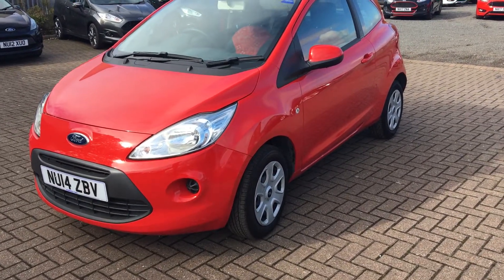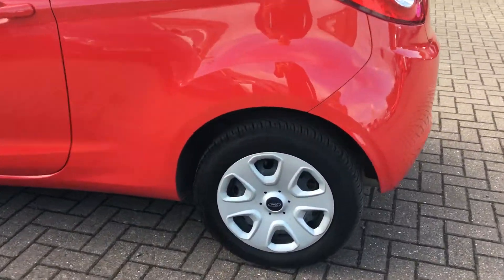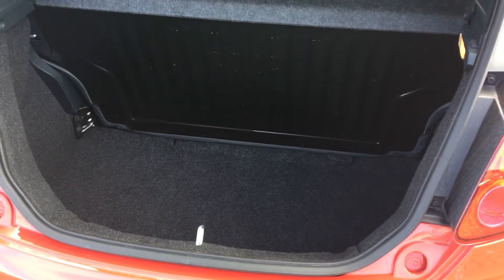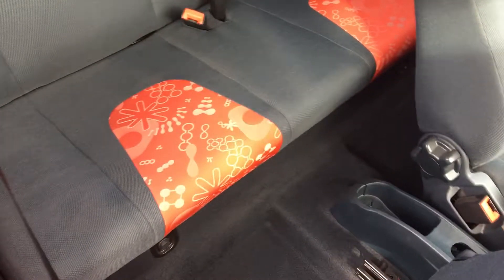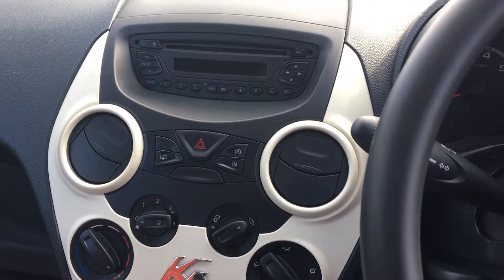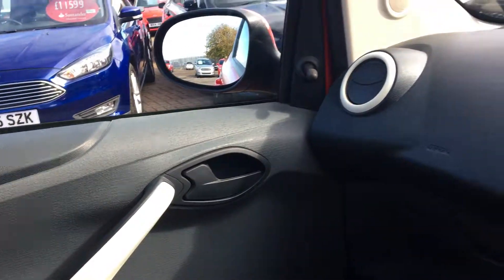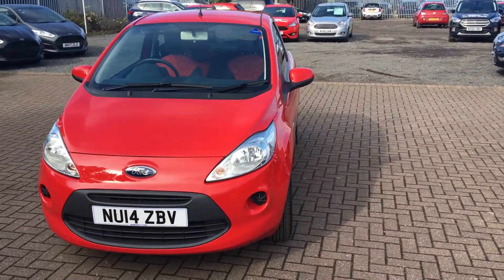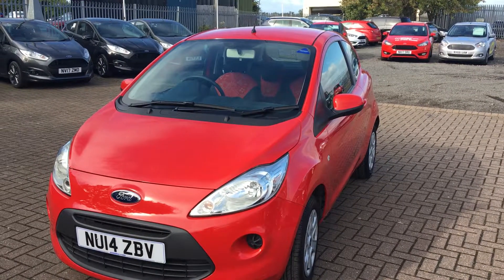Used Ford Ka 1.2 Edge 3dr [Start Stop] Race Red 2014